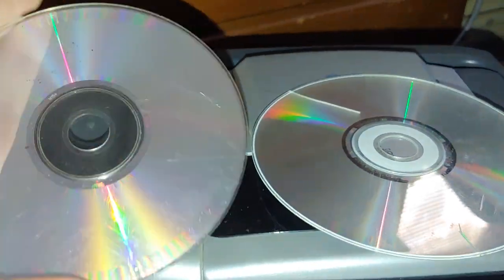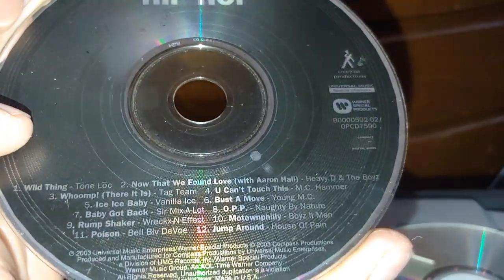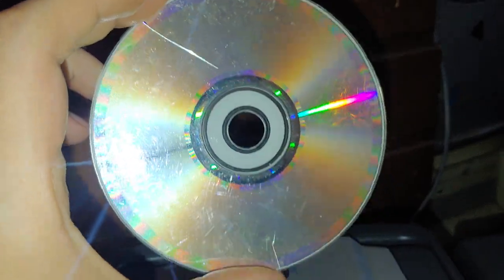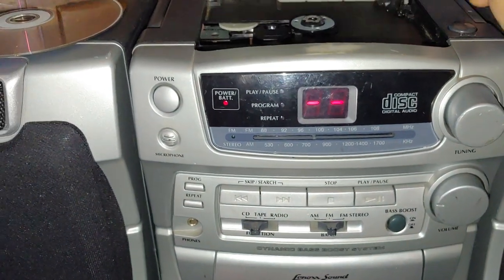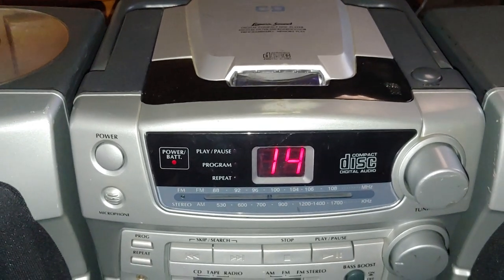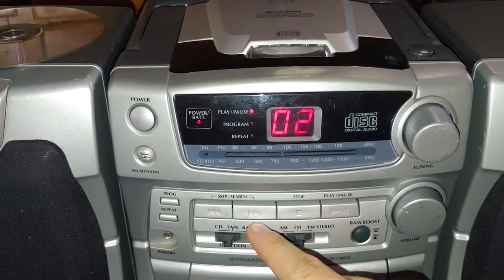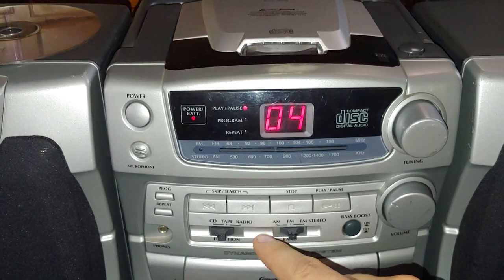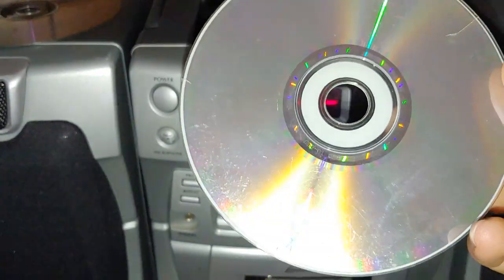Trying out badly damaged CDs on several CD players (and the results are...)